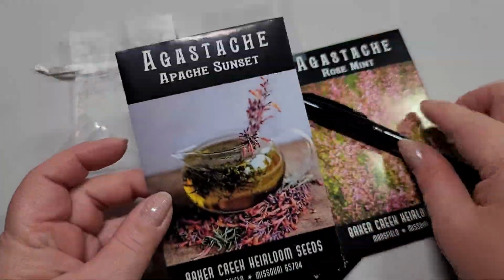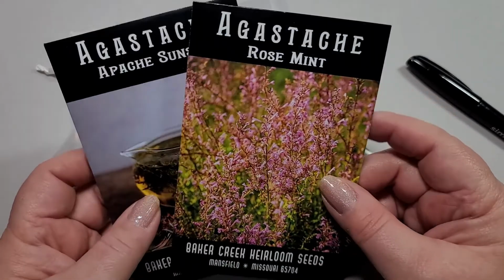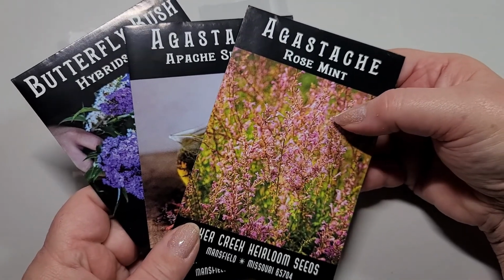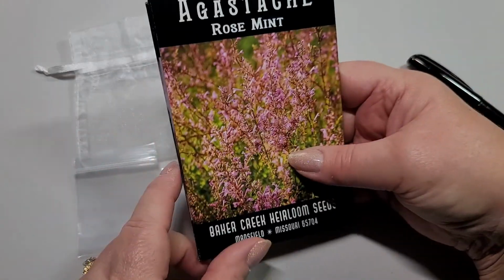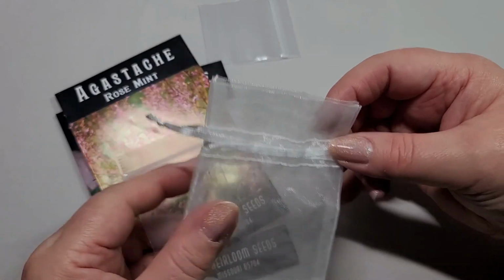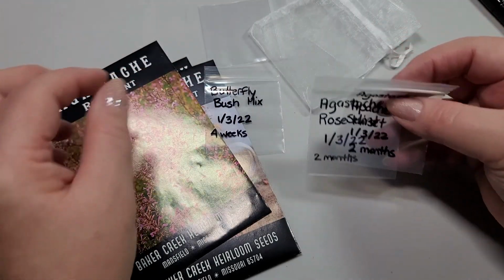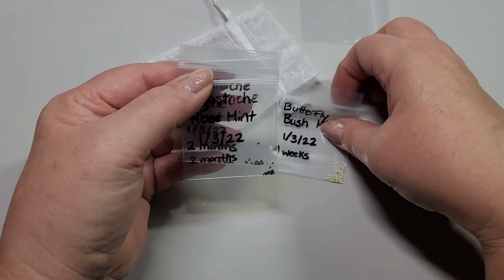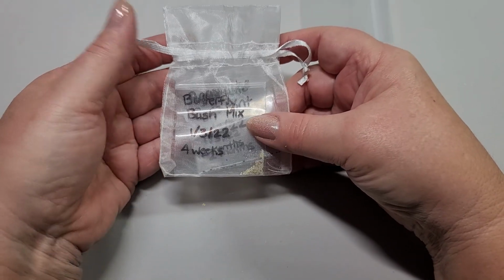Cold Stratifying Seeds How and Why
Cold Stratifying Seeds - How, Why and When.  Not all seeds need a cold stratification to germinate, but some do.  But what is cold stratifying seeds all about?  Should you do it?  If so, when and how?

If you want to check out Baker Creek Seeds, go

Some seeds that need (or are benefited by) cold stratification include (but are not limited to)
Agastache
Angelica
Butterfly Bush
Cleome
Columbine
Coneflower
Foxglove
Lavender
Poppy
Yarrow